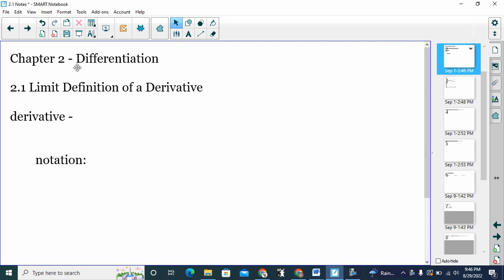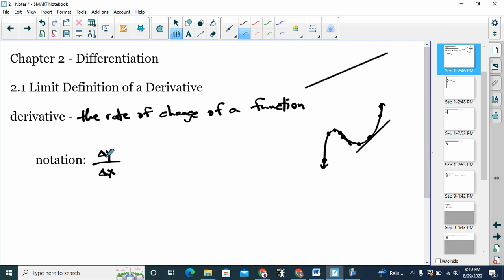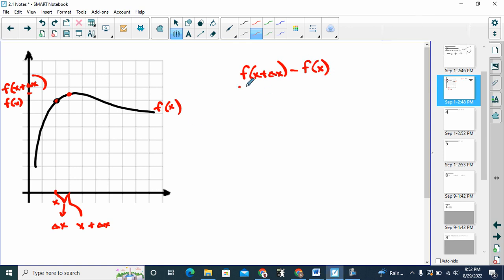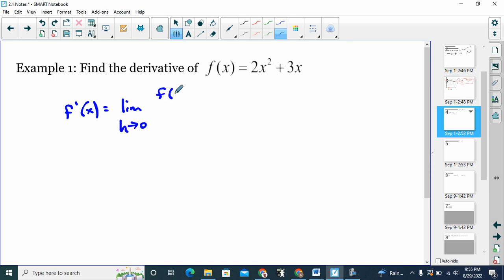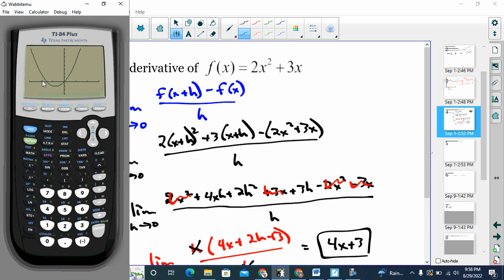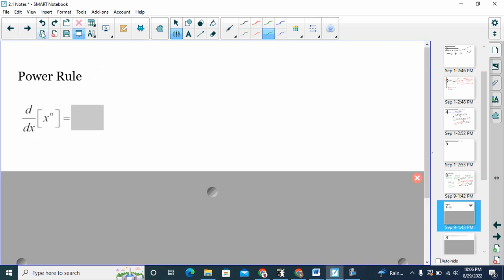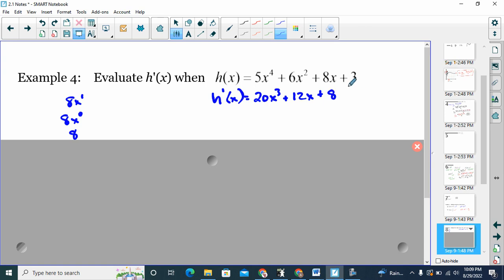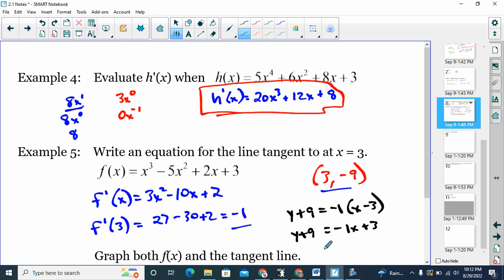AP Calculus AB - 2.1 Notes - Derivatives by Limit Process and Power Rule